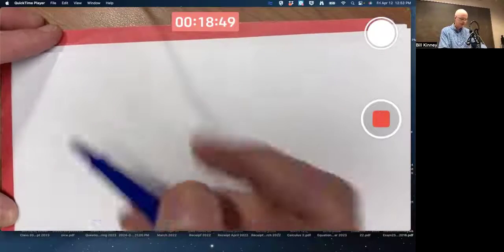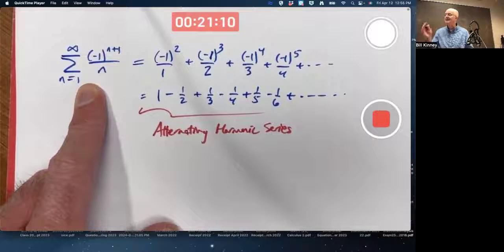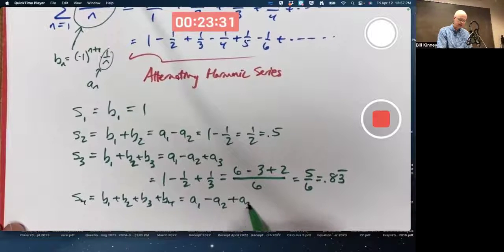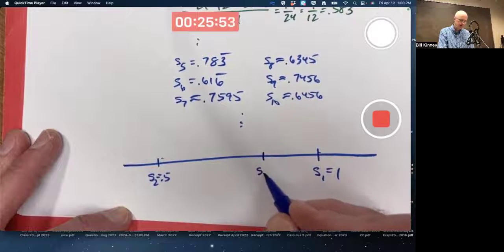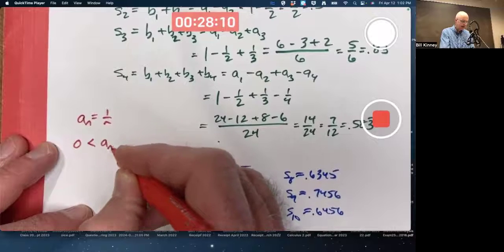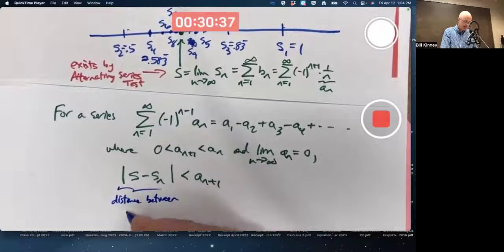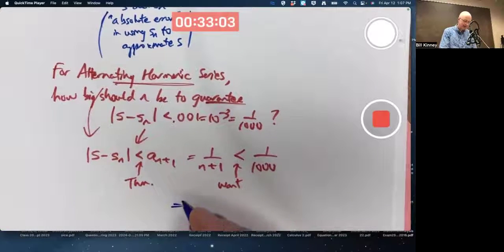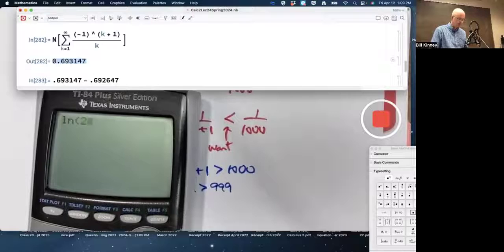Calculus 2, Lec 24C: Alternating Harmonic Series, Alternating Series Test and Error Bound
The alternating harmonic series ∑(-1)^(n+1)/n converges. We look at the partial sums to see that this is reasonable. Then we use the Alternating Series Test and Error Bound Theorem to show it converges and also find how big n should be to make the partial sum S_n within 0.001 of the sum S. The true value of the sum is ln(2), the natural log of 2.